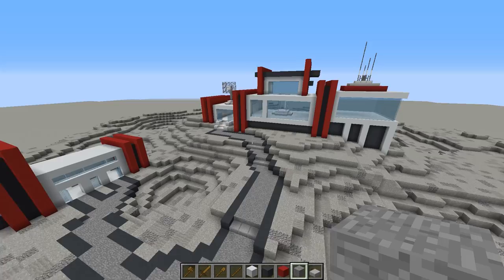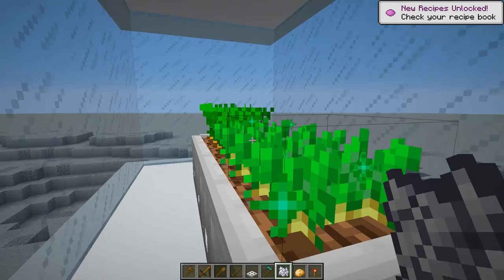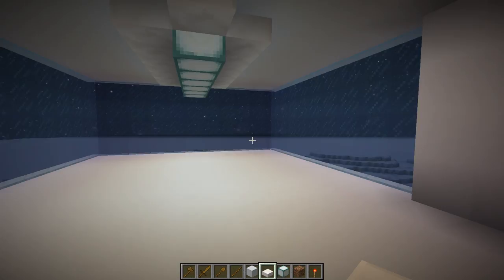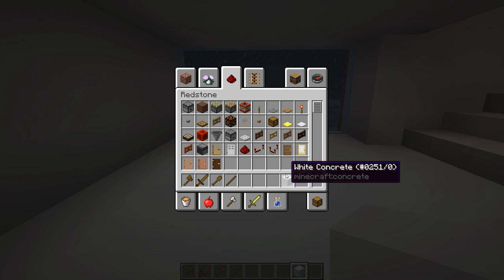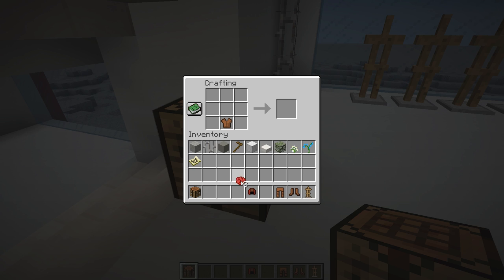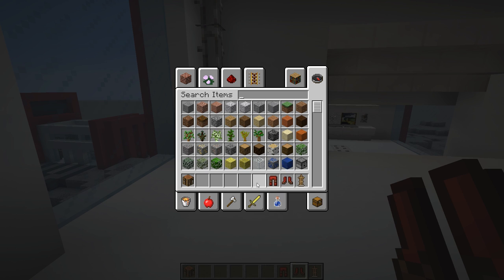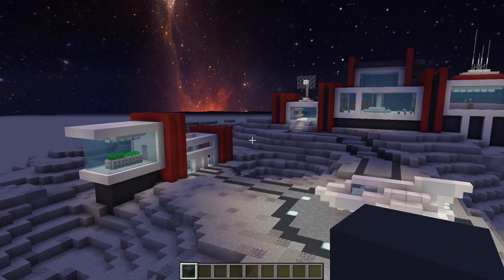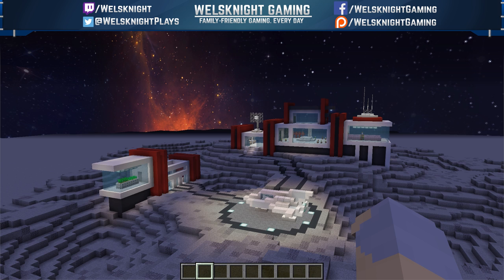Let's Build a Lunar Base - Part 5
Let's build a Lunar Base! This futuristic sci-fi base features modern-esque architecture, a space shuttle, and custom lunar terrain.